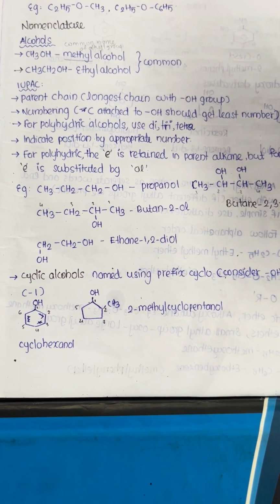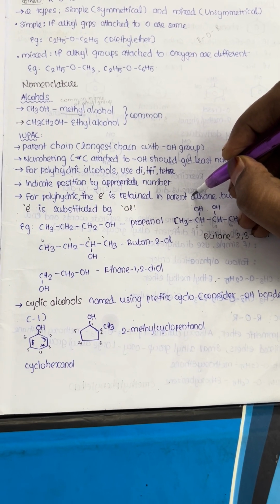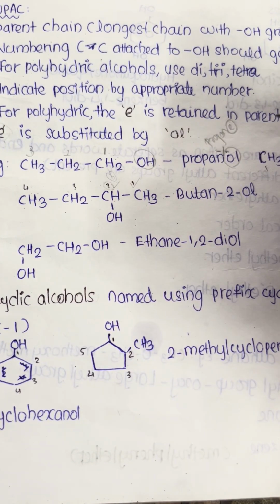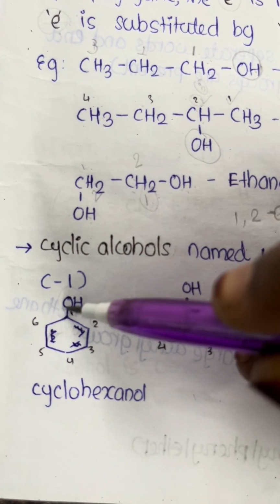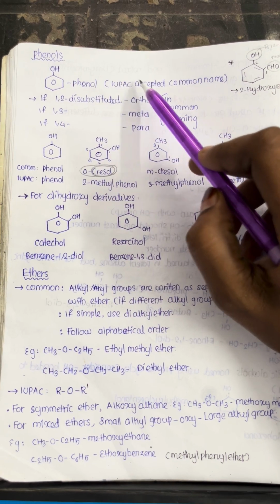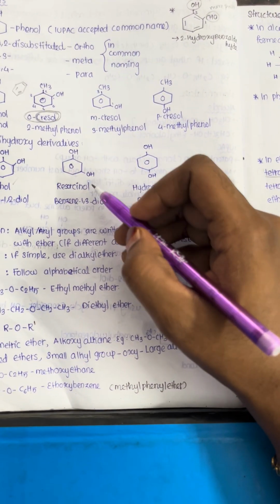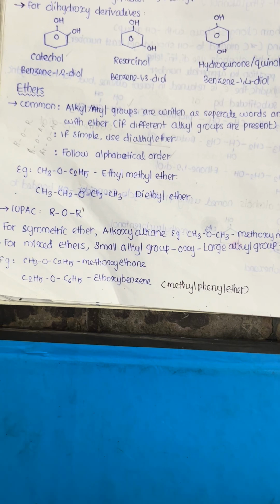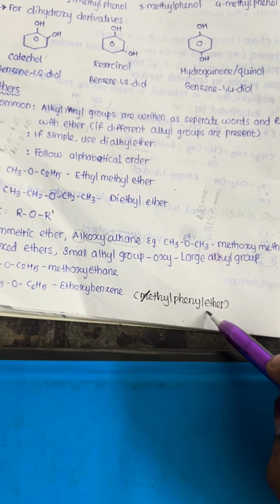Nomenclature of Alcohols,Phenols and Ethers